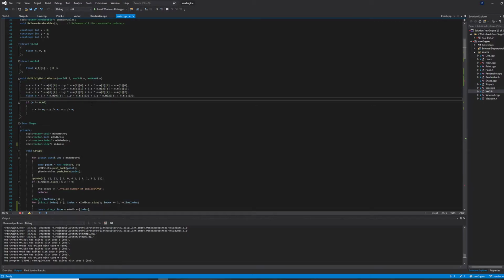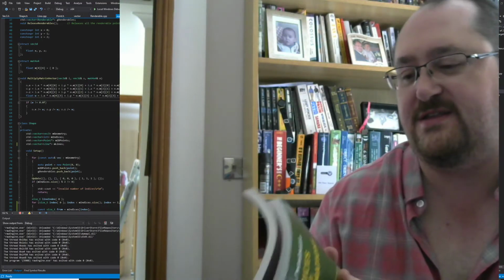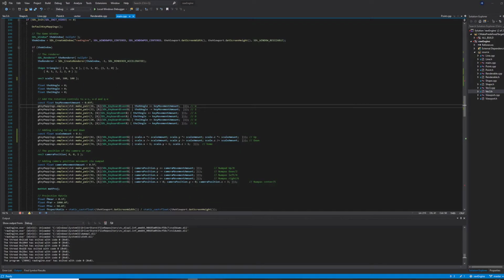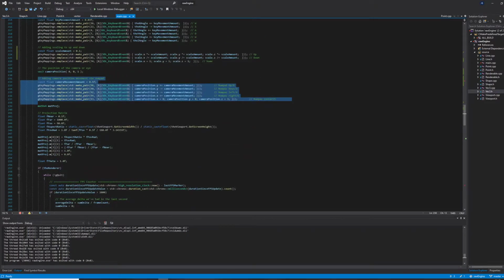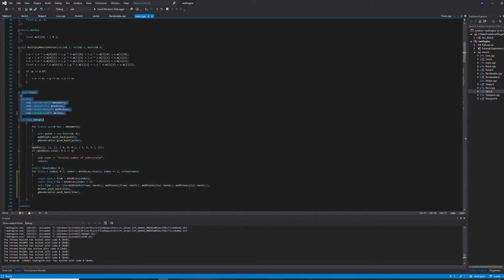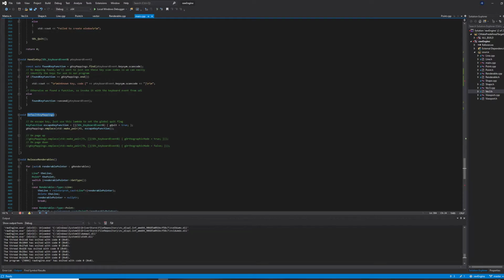Channel Update - August 2020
Graphics Engines. Vector & Matrix Maths... Suing the Neighbours. Lockdown